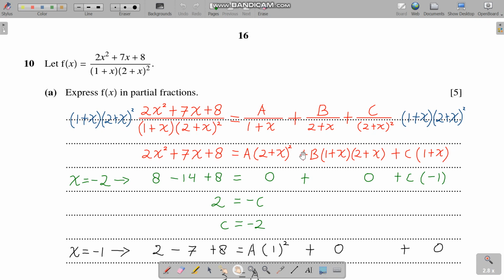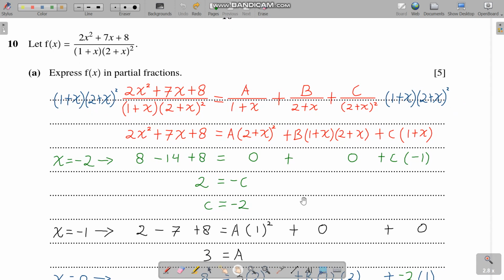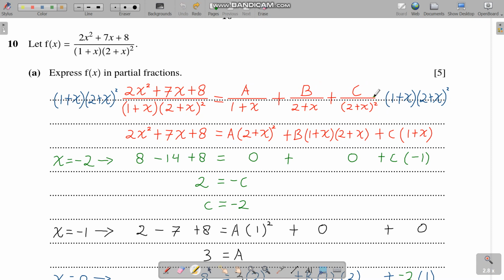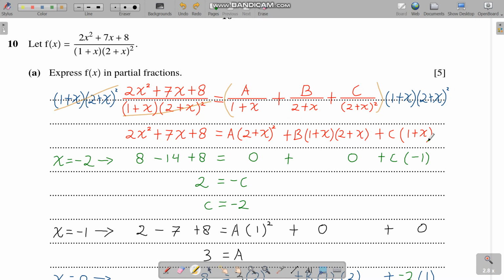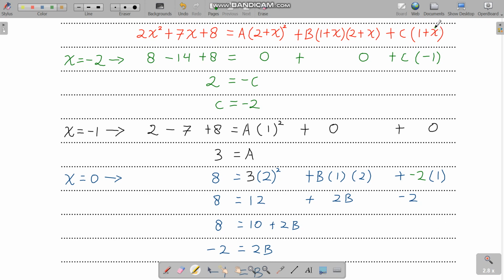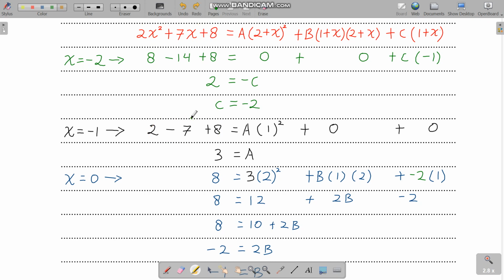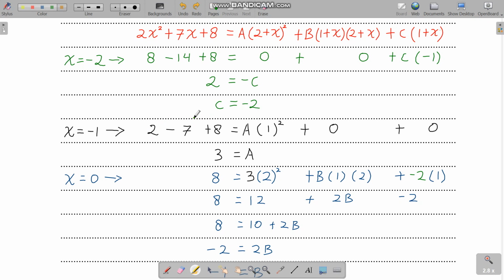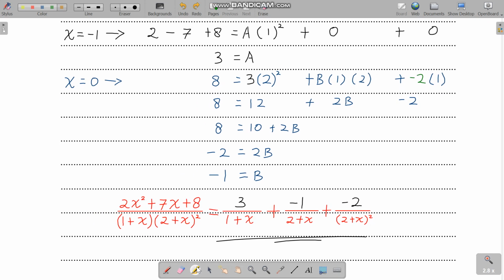9709_w22_qp_31 Q10a Topic 3.1.3 Partial Fractions A Level Mathematics